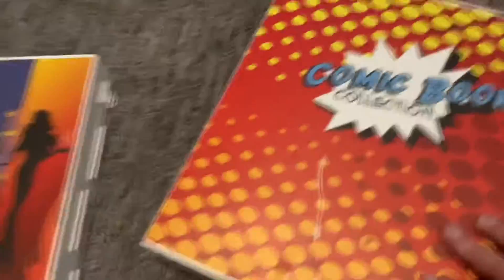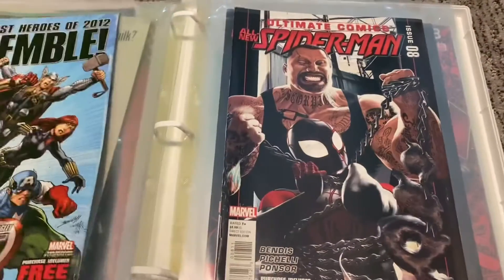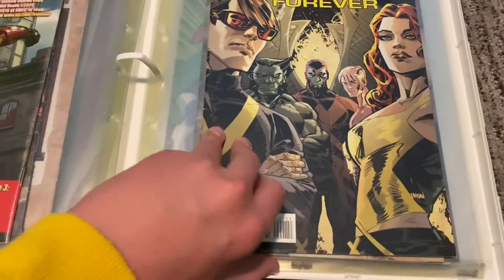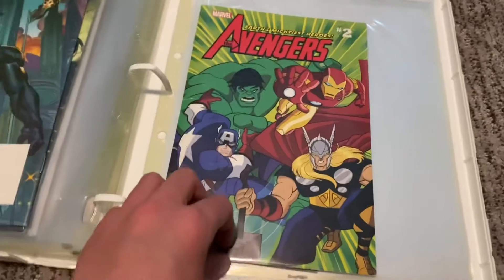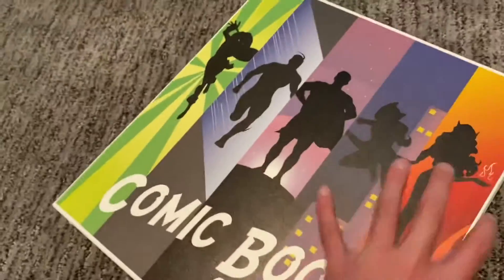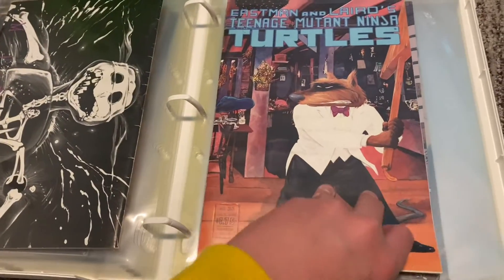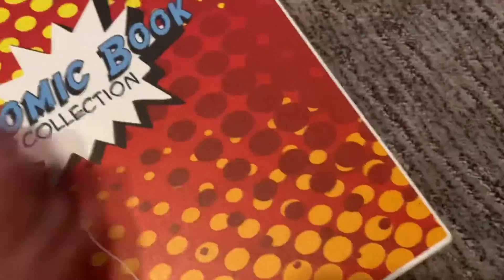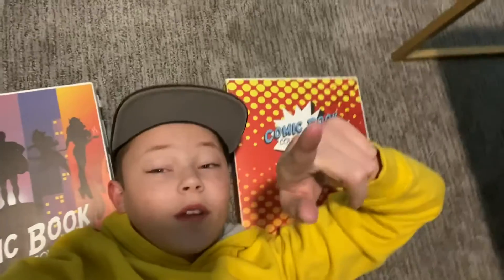Comic book collection showcases | Ninja Turtles, Avengers, X-Men and more!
Today I thought I’d show you guys the comics my dad has given me so enjoy! (Channel update: today on the animation channel (Teagamations) is a new short and on the main channel ( Teagan the Dash Man) is a Minecraft world showcase so don’t miss them!)